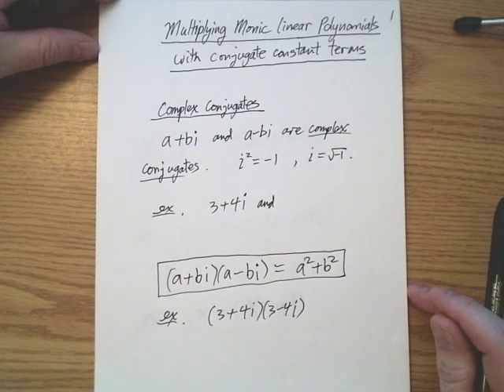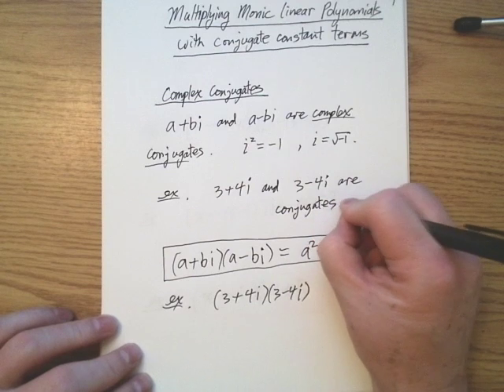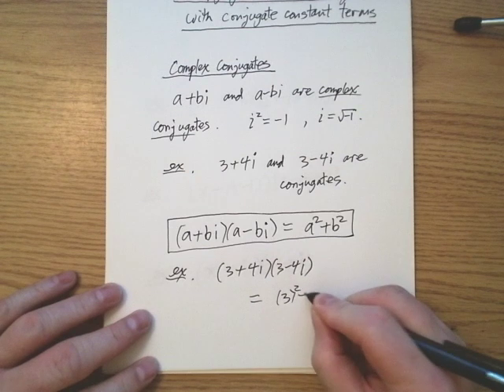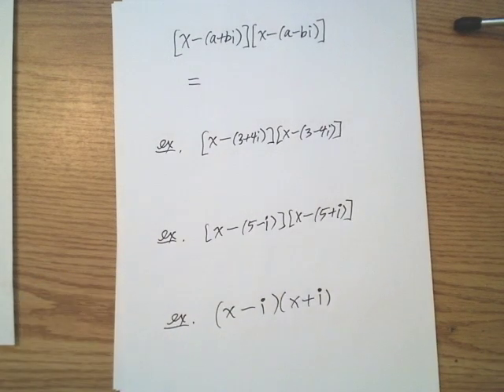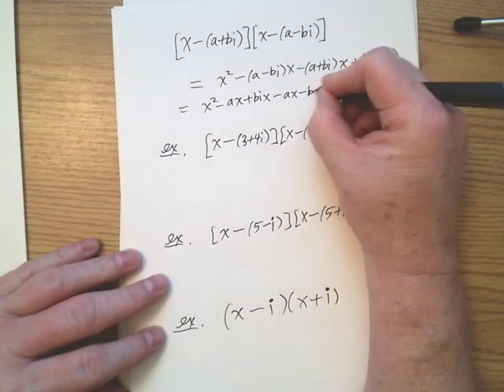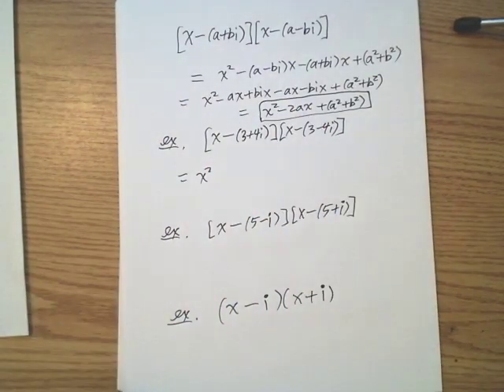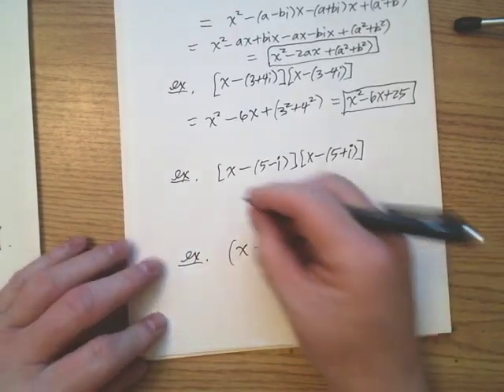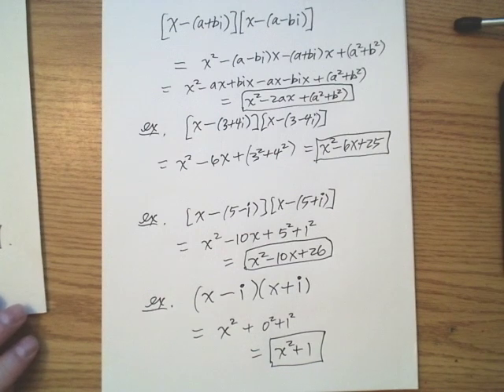Multiplying monic linear polynomials with conjugate constant terms